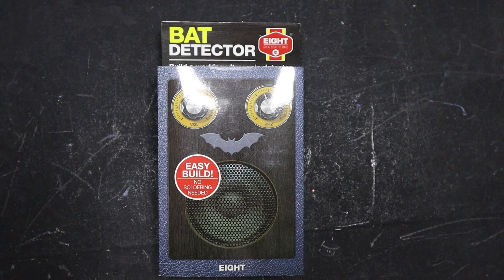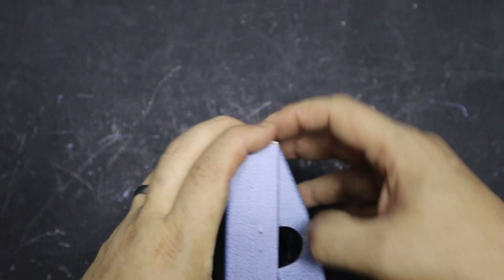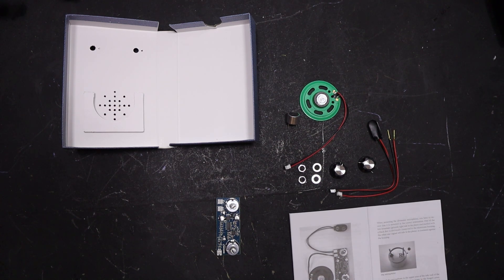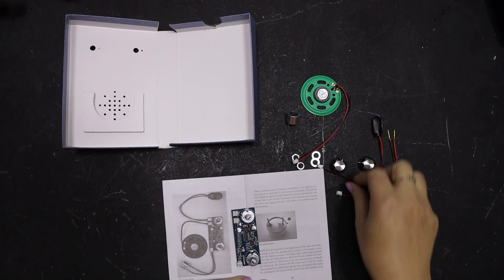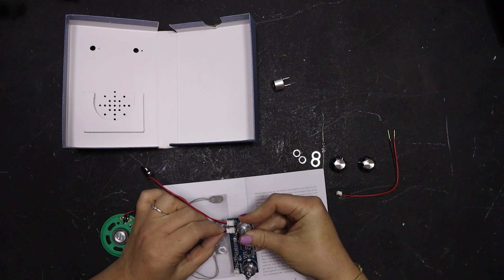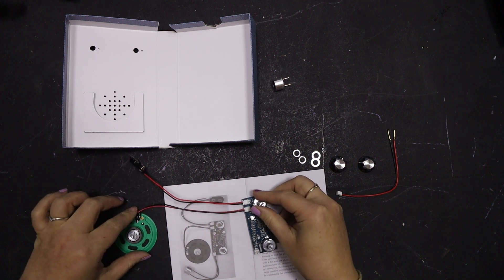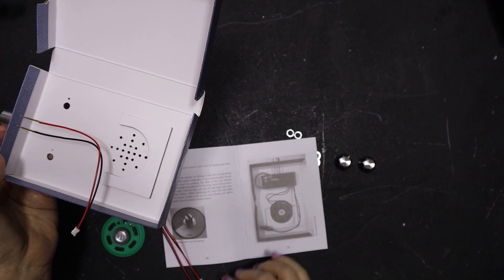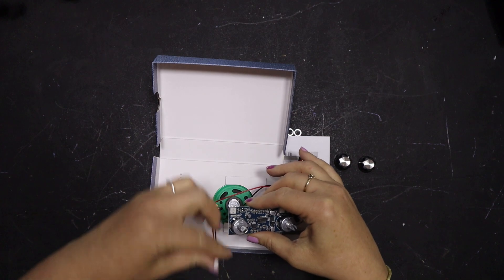DIY Bat Detector - £22 Amazon - Is It Worth The Money? Build and Test